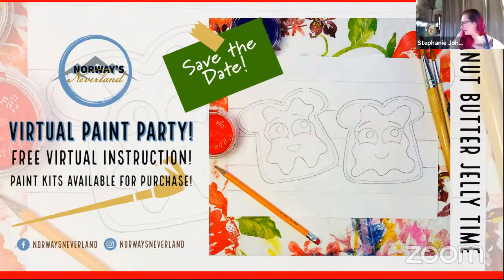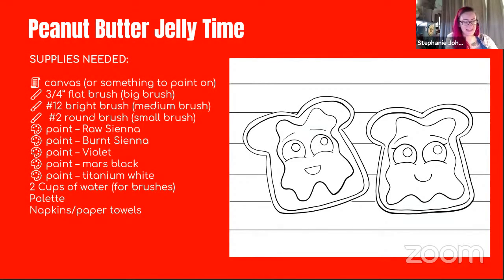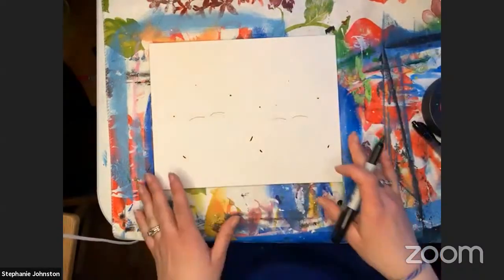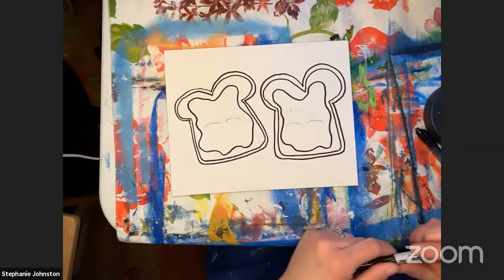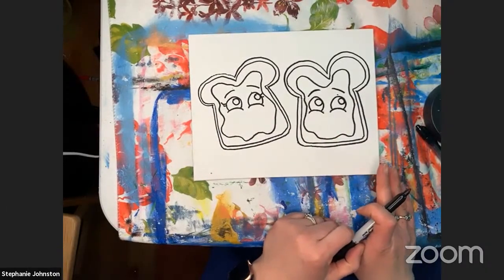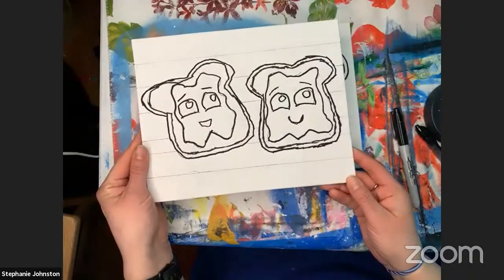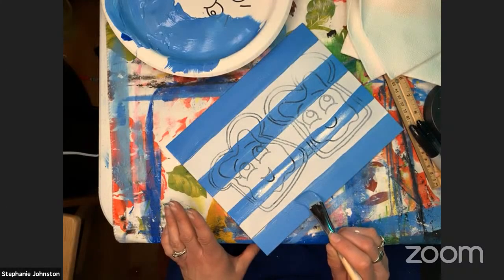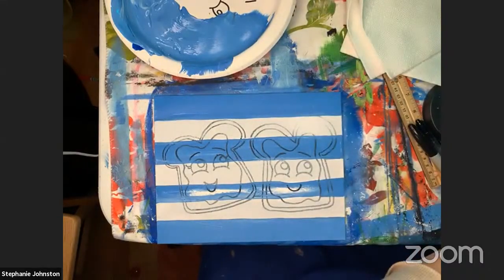Paint Party! Peanut Butter Jelly Time!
Join us for a FREE virtual paint night, hosted at Norway's Neverland.

Painting selection is "Peanut Butter Jelly Time". Celebrate national peanut butter jelly day by learning to draw and paint this kid-friendly design.

SUPPLIES NEEDED:
🧾 canvas (or something to paint on)
🖌 3/4” flat brush (big brush)
🖌 #12 bright brush (medium brush)
🖌  #2 round brush (small brush)
🖌  Black Sharpie (or paint marker)
🎨 paint – Raw Sienna
🎨 paint – Burnt Sienna
🎨 paint – Violet
🎨 paint – Cobalt Blue
🎨 paint – mars black
🎨 paint – titanium white
2 Cups of water (for brushes)
Ruler
Palette
Napkins/paper towels

**$10 includes a stenciled 8x10 canvas, paint, and printed instructions.
**$15 includes a stenciled 8x10 canvas, paint, printed instructions, and brushes.
**$25 includes a stenciled 8x10 canvas, paint, printed instructions, brushes, and an easel.

Is an 8x10 too small for you?
*Upgrade to a 11x16, +$5
*Upgrade to a 16x20, +$10